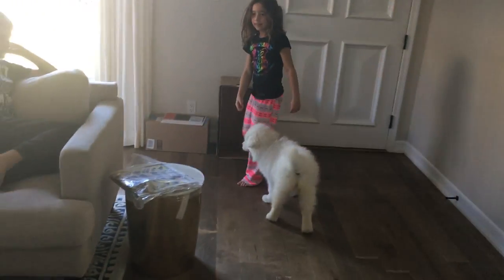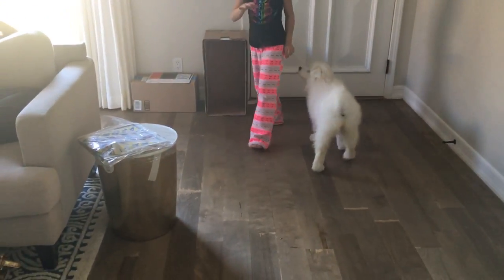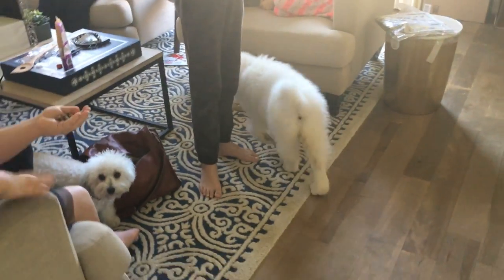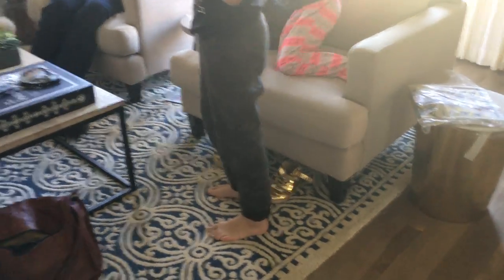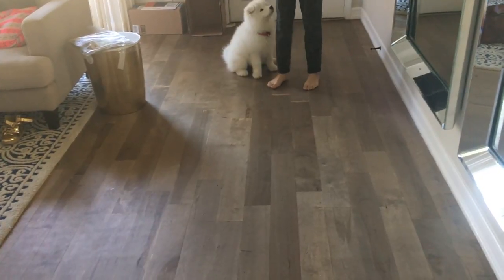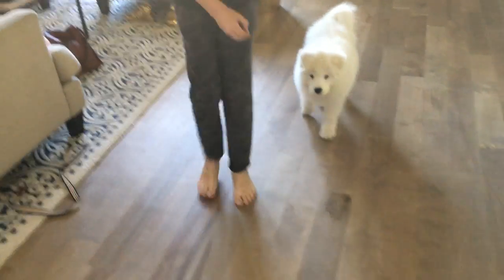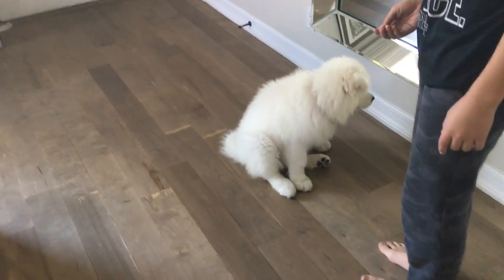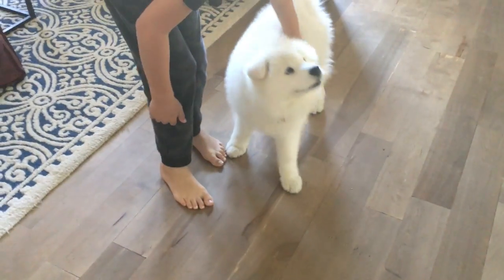Mika Practices the Heel with Her Family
Mika is an eight-week-old Samoyed puppy who was adopted by a family in Cheviot Hills. Their guardians set up a puppy training appointment with me to help with potty training, leash training and general puppy raising tips.